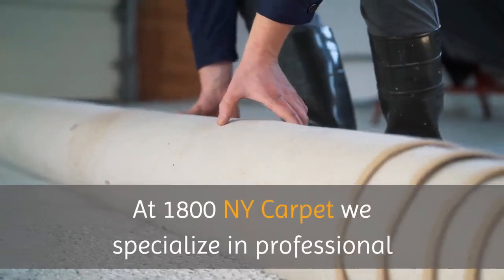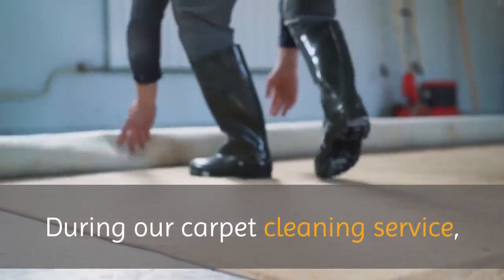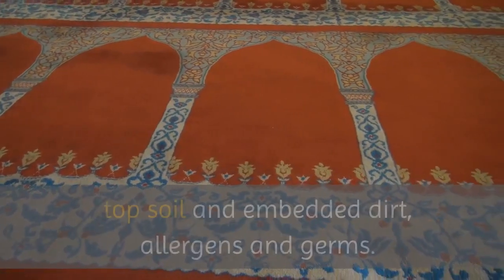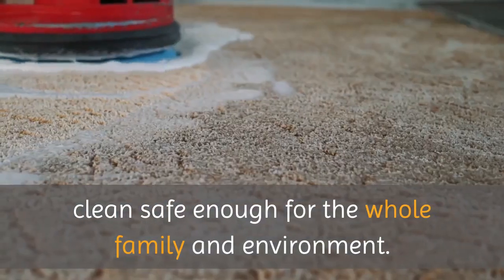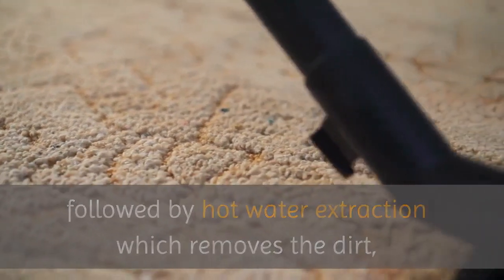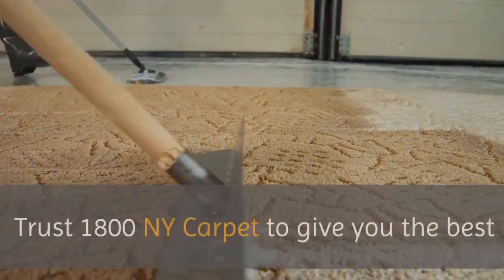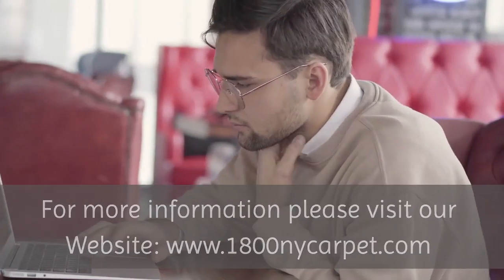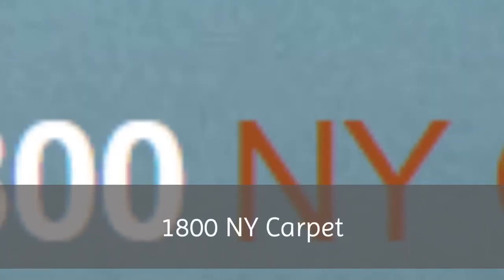oriental rug cleaning Yonkers | 914-3785-959 | 1800 NY Carpet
1800 NY Carpet
At 1800 NY Carpet we specialize in professional carpet cleaning service in throughout New York and NYC. We deliver a high quality clean that gives you long-lasting professional results you’ll love.

During our carpet cleaning service, our technicians use the best available cleaning machines. Our machines reach deep into the carpet fibers, down to the padding, and extract both fresh and step-in stains, top soil and embedded dirt, allergens and germs.

Our professional grade traditional and certified green cleaning products wash away the tough messes leaving you with a noticeable (and enjoyable) clean safe enough for the whole family and environment.

We offer various methods of cleaning to yield the best and highest results possible. Our professional carpet cleaning process starts with a pre-conditioning treatment, followed by hot water extraction which removes the dirt, stains and messes, then a finishing treatment that covers your fibers with a clean, protective layer.

We leave you with a soft and comfortable feel, fresh and renewed smell, and a deep and professional clean that lasts. Trust 1800 NY Carpet to give you the best available carpet cleaning service for your home or office carpeting in New York.